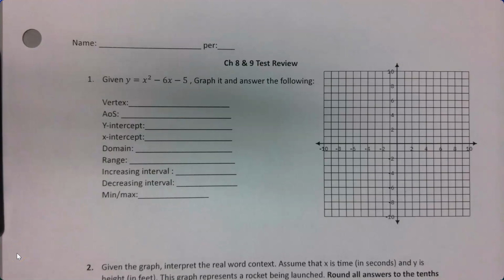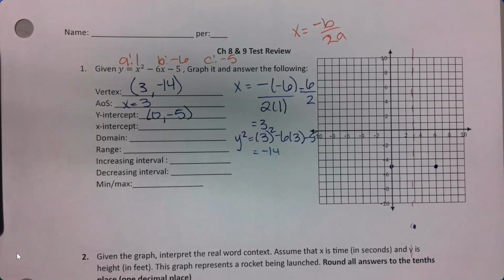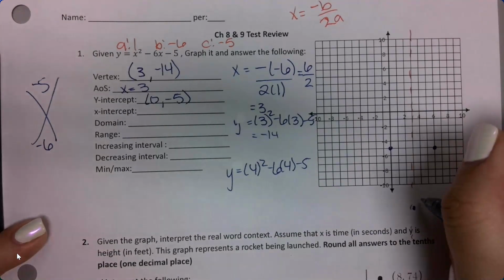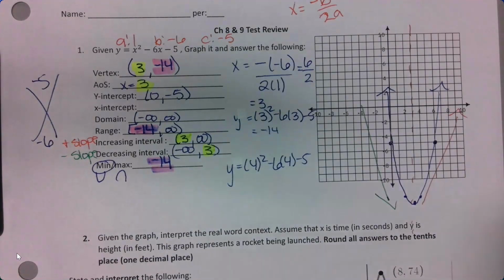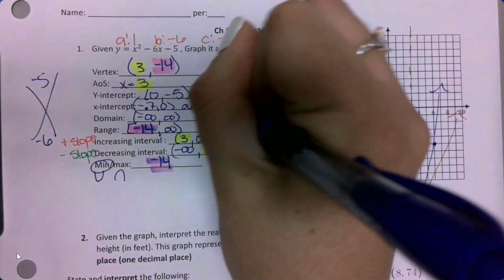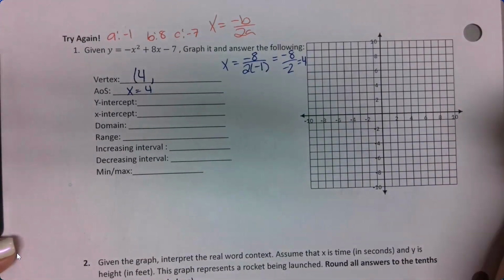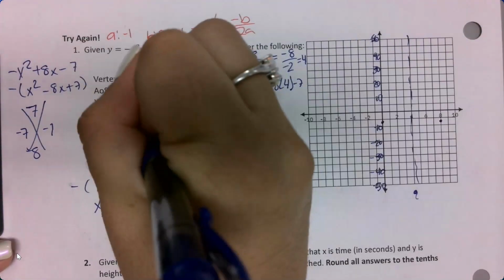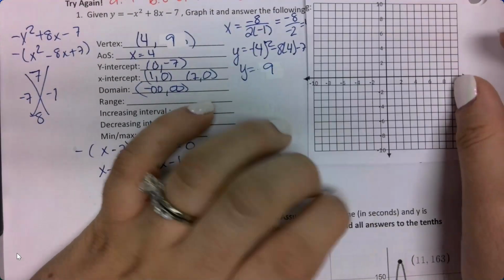Chapter 8 and 9 Test Review